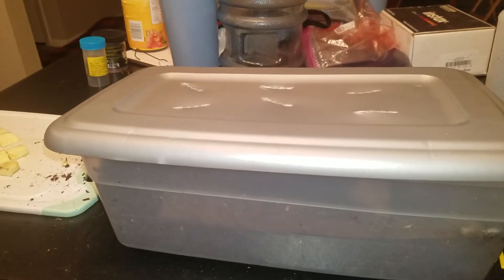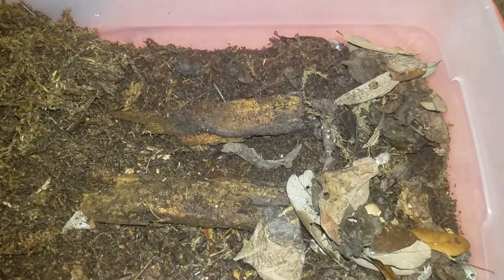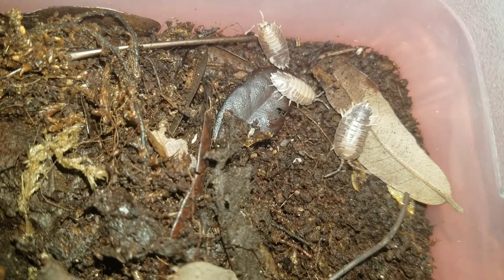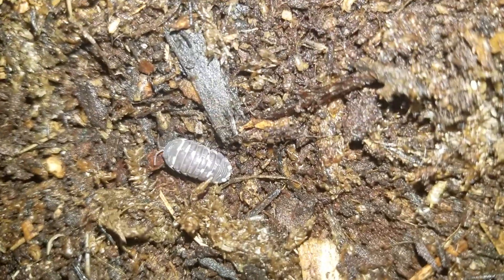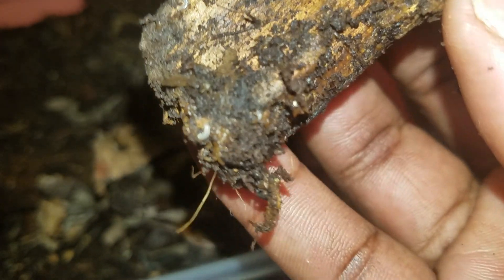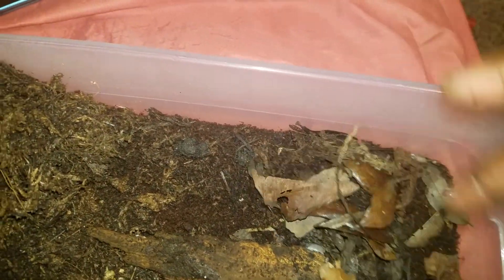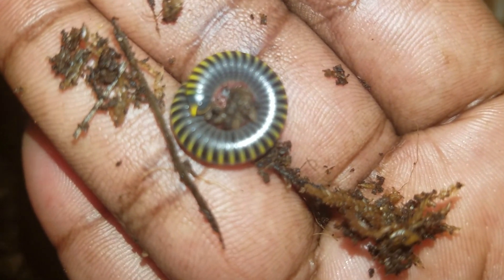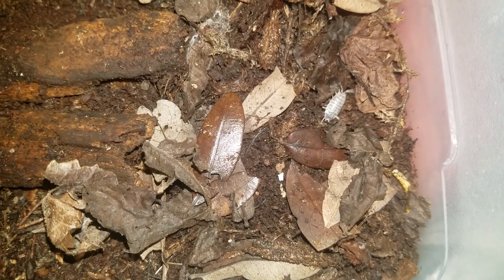I got new isopods